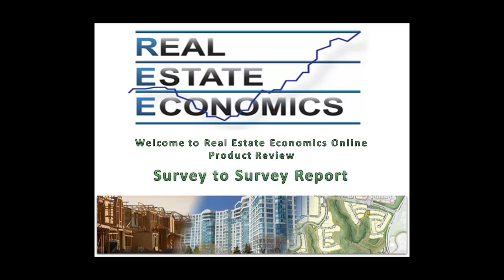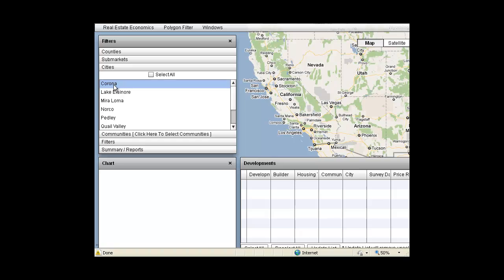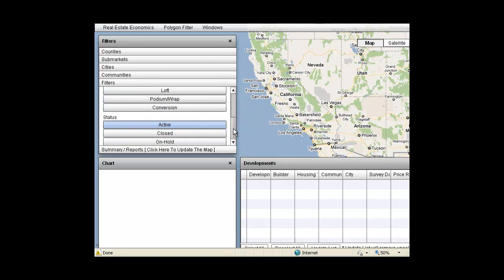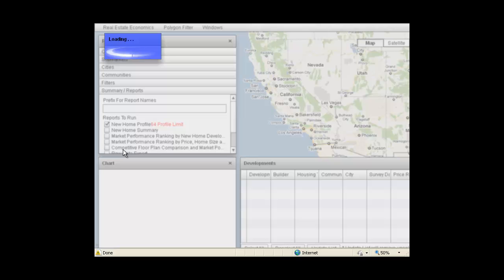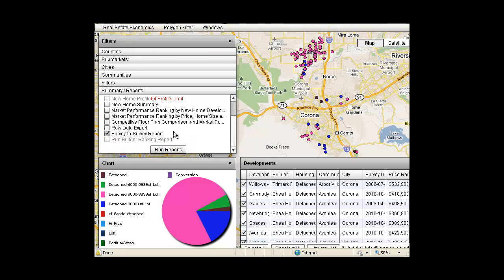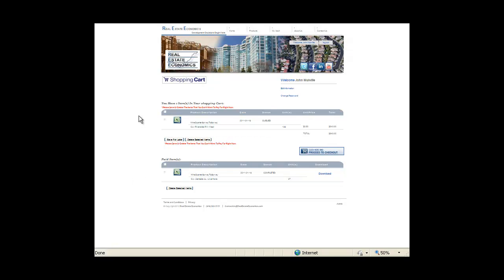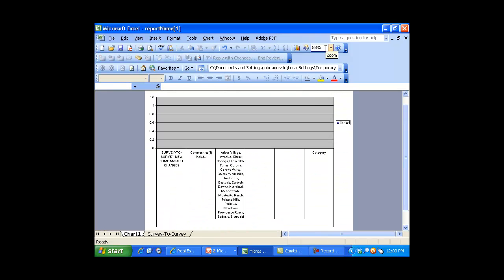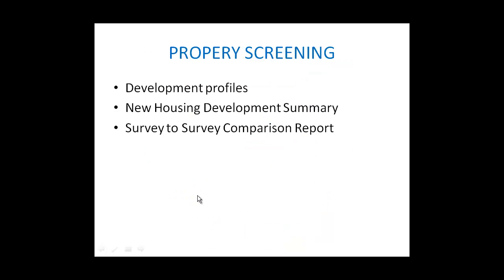How to Run the Survey To Survey Report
Part two of Two presented by John Mulville. An in depth look at How to Run the Survey to Survey Report; completed and soon to be on the new version of